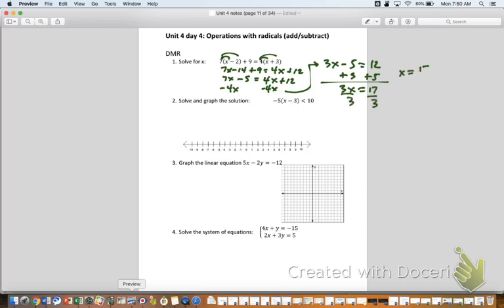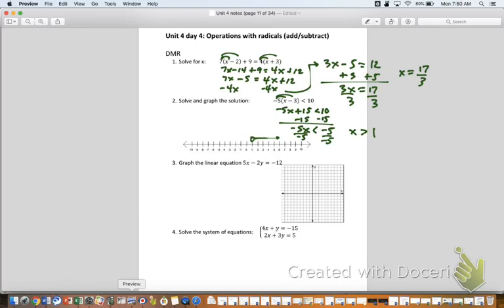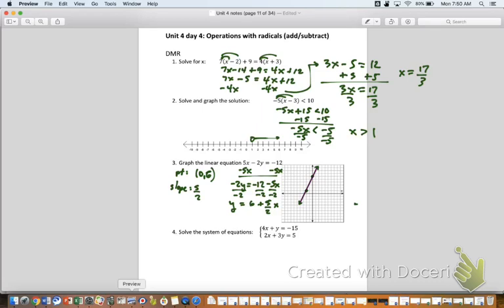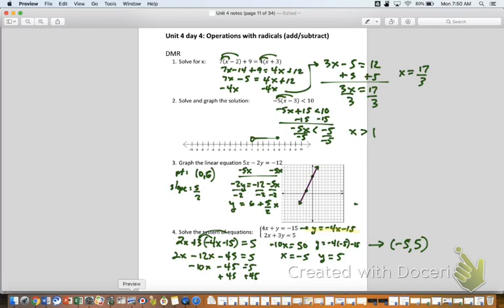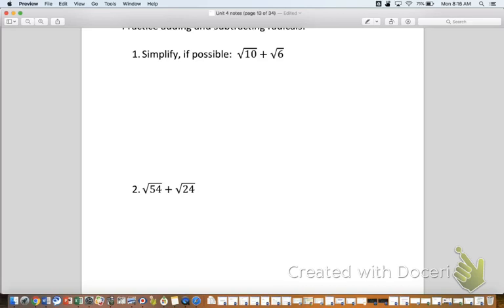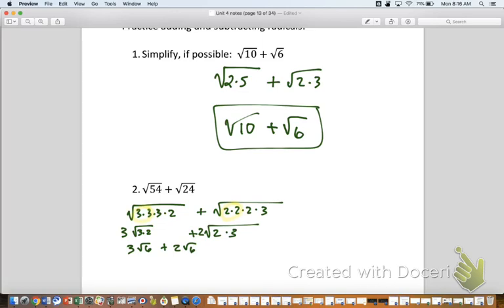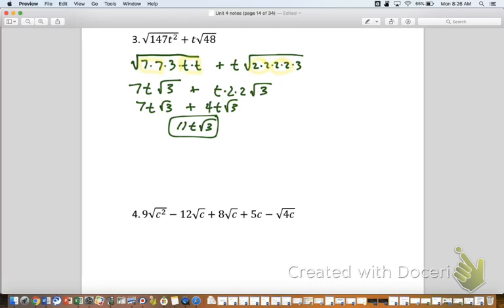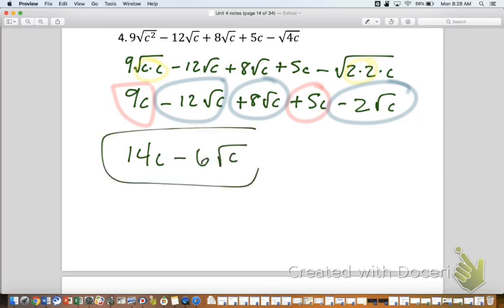alg1 unit 4 day 4